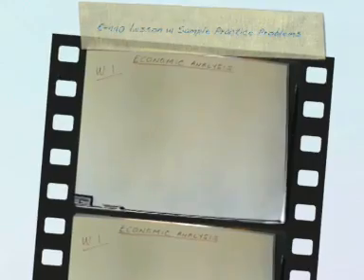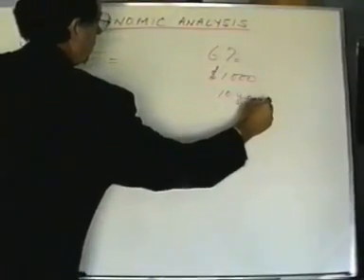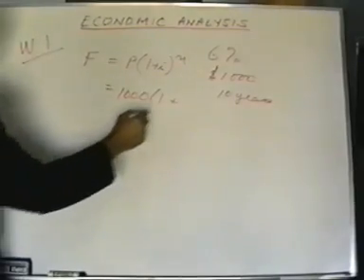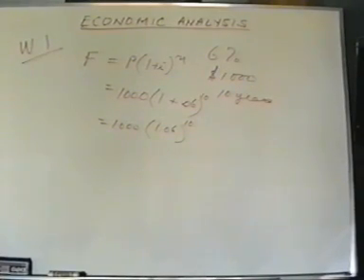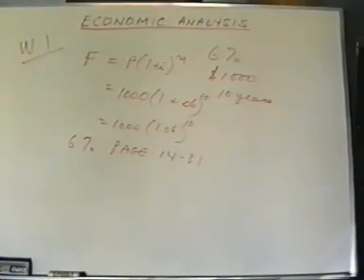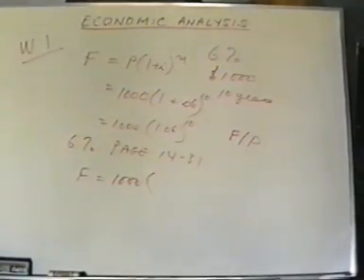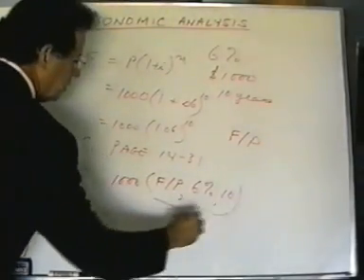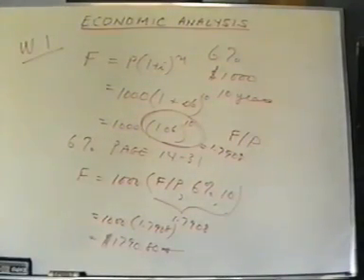E-440 Lesson 14 Sample Practice Problems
This is a short sample taken from Lesson 14 of Practice Problems. The main topic of this lesson is Economic Analysis. There are many more topics covered in this lesson as well. This course designed and presented by Dr. Gary Blank, will help students prepare for the FE/EIT exam.